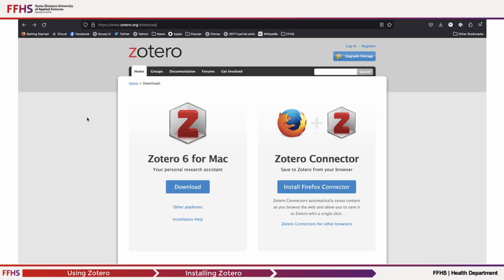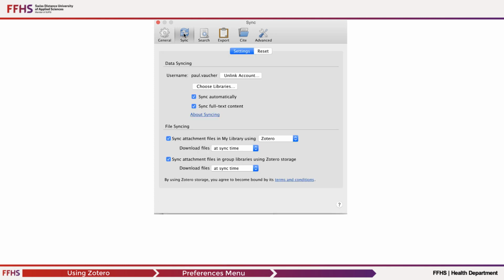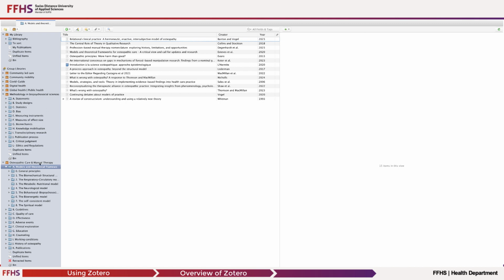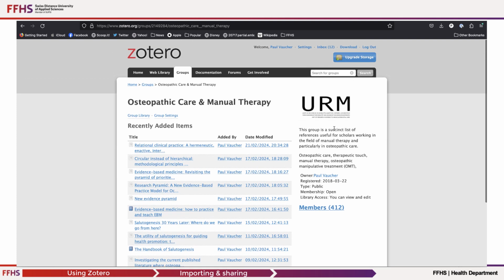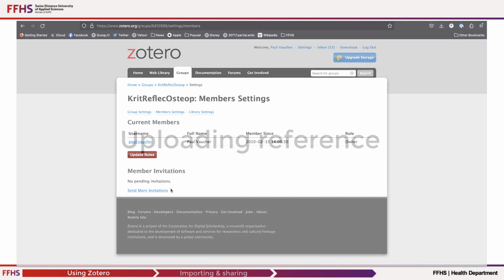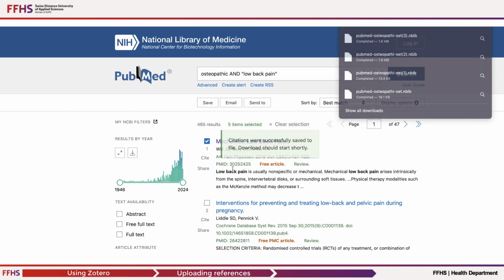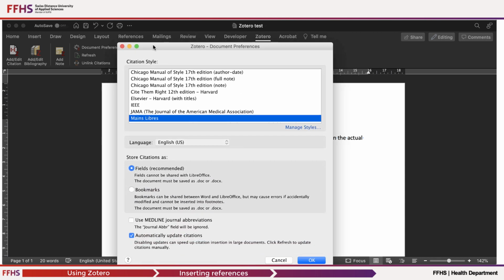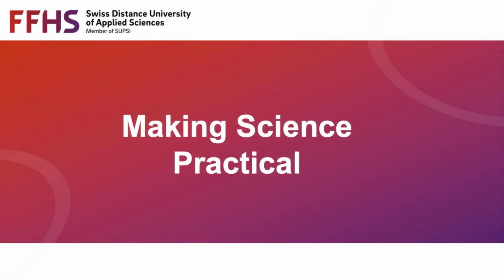Using Zotero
This video provides all the essentials to download, install, use and share references using Zotero.

00:00 Heading
00:07 Installing Zotero
00:52 Register to Zotero
01:28 Setting preferences
03:00 Overview of Zotero interface
04:02 Importing and sharing libraries
06:12 Exporting references from PubMed
08:30 Inserting references in Word
10:31 Fin